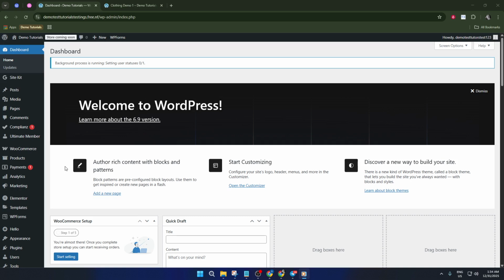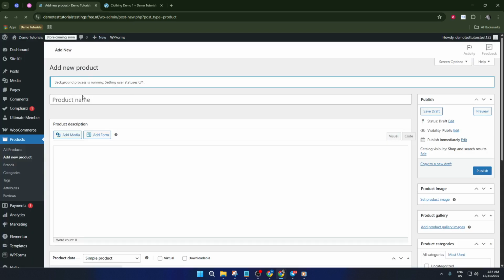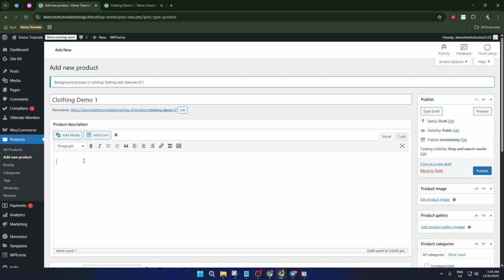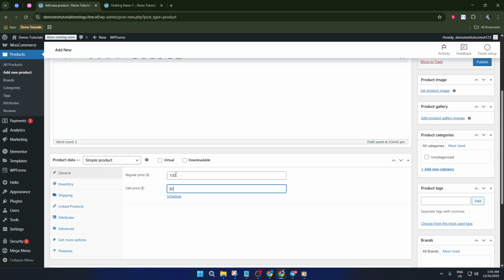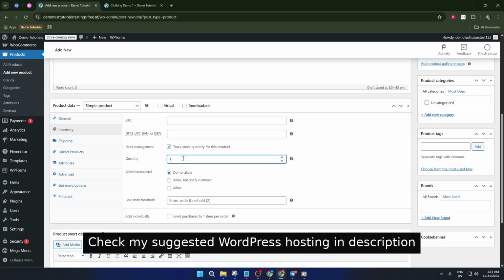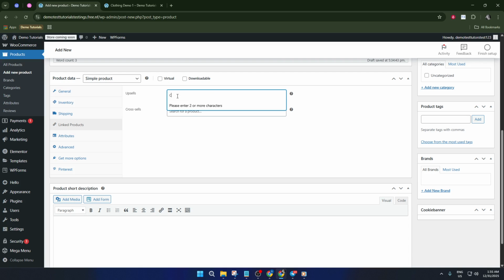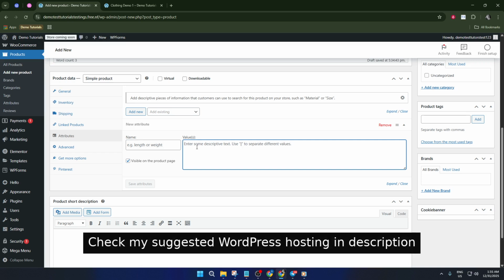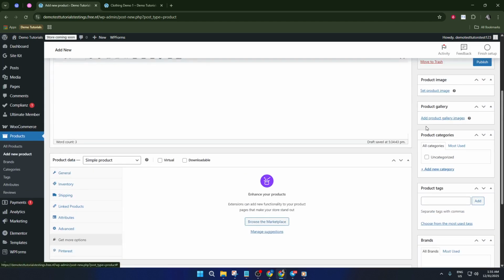How to add products in WordPress WooCommerce (Easiest Way)(2026 Guide)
Learn how to add products in WordPress WooCommerce with this easy, step-by-step tutorial. Perfect for beginners and anyone looking to expand their online store! In this video, we'll cover everything from configuring basic product data to uploading images and managing inventory.

Timestamps:
0:00 Introduction
0:28 Accessing WooCommerce Products
1:05 Creating a New Product
2:20 Setting Product Name & Description
3:15 Uploading Product Images & Galleries
4:30 Pricing, Inventory & Shipping Options
6:00 Adding Product Categories & Tags
7:10 Publishing Your Product
8:00 Tips for Optimizing Product Listings

Supported Platforms: WordPress 6.x, WooCommerce latest version (compatible with most hosting environments and themes).